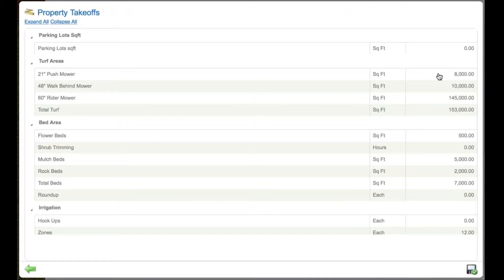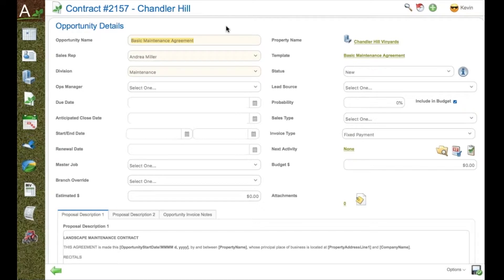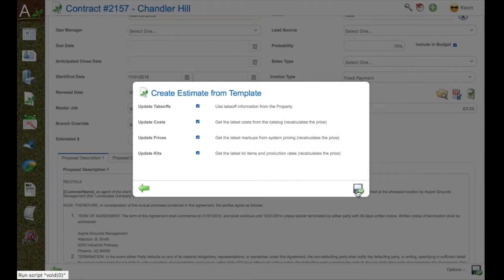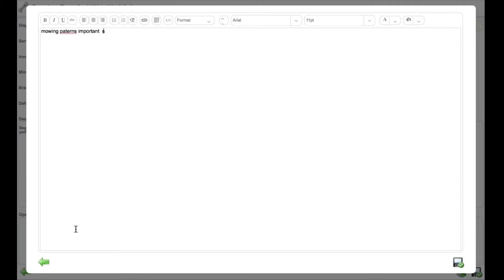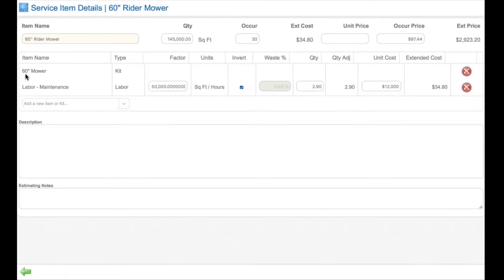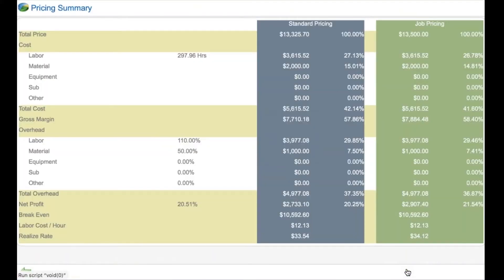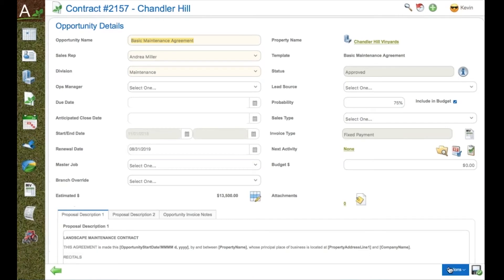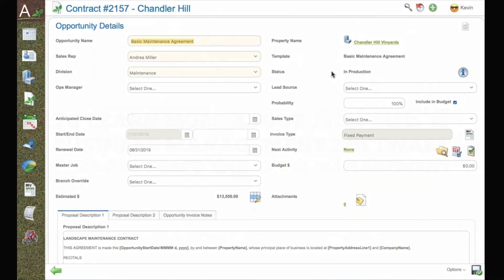Aspire Software Company: Estimating Feature Tutorial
This video tutorial from gives you an introduction to the estimating feature of the software and how to deliver professional proposals at the right profit margin

Aspire delivers Landscape Management Software and best business practice solutions for landscape contractors… Visit us